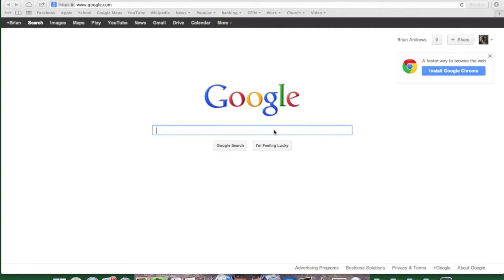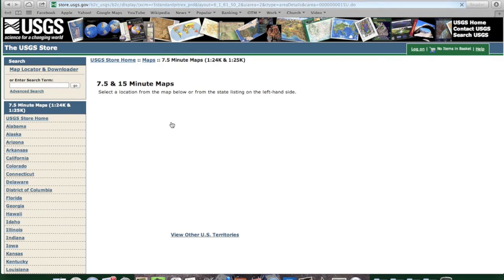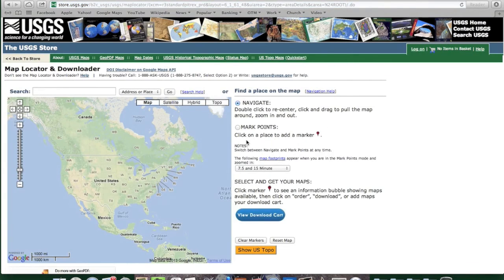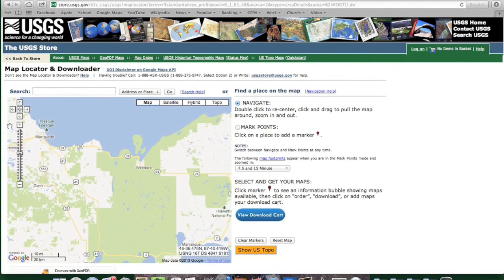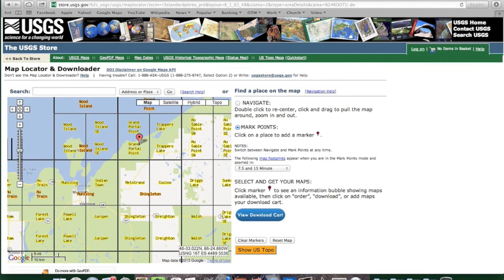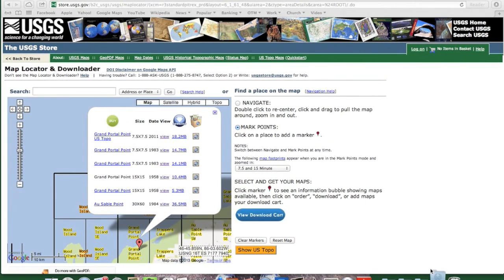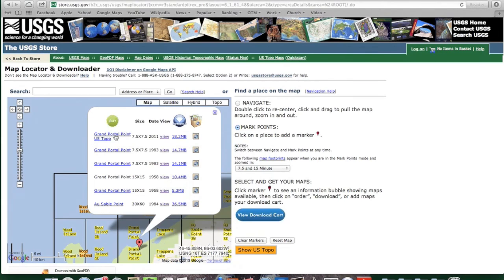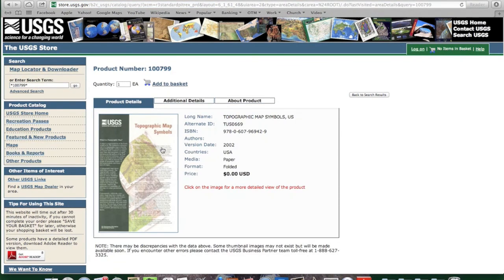USGS Map Buying and Downloading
This is a quick video to show a good on-line source for purchasing USGS maps and downloading them for free. Since navigation has been an on-going topic for Self Reliance Illustrated, quality maps are a must.